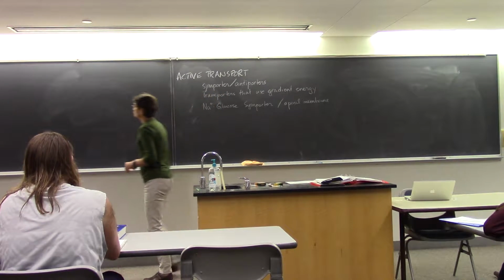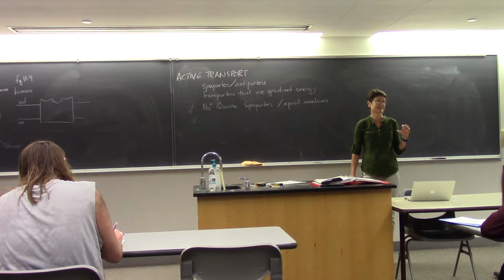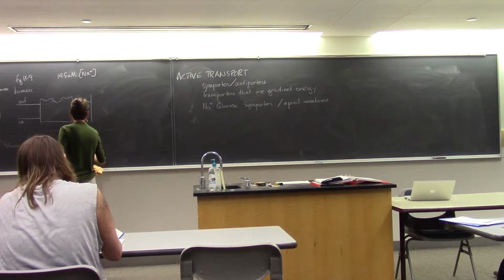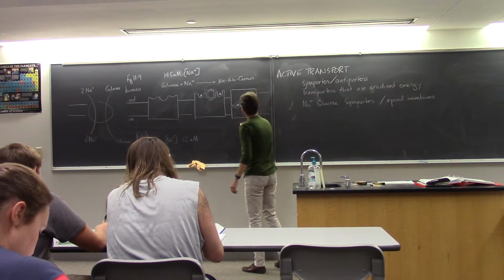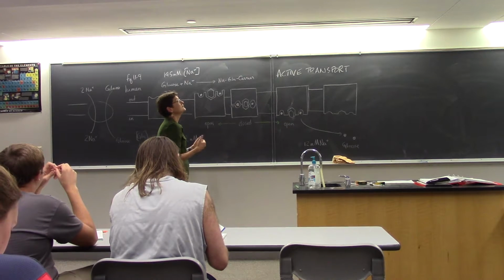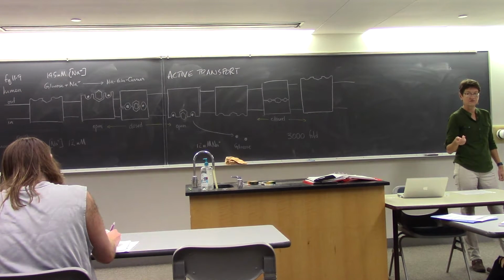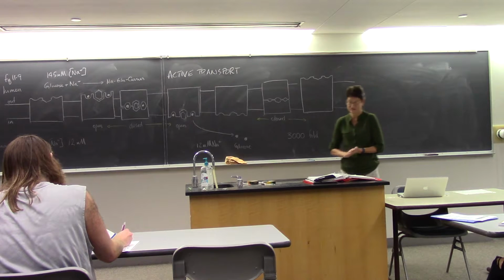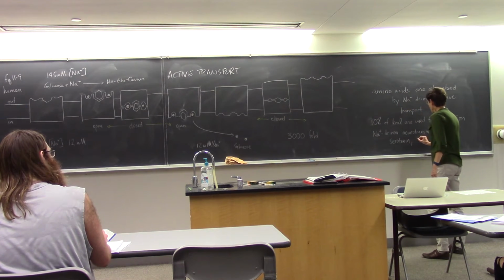Sept. 13 (3)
GLUT4 and introduction to symporters/antiporters.